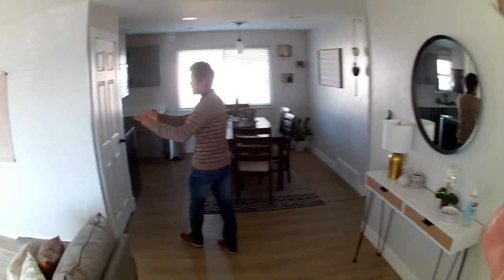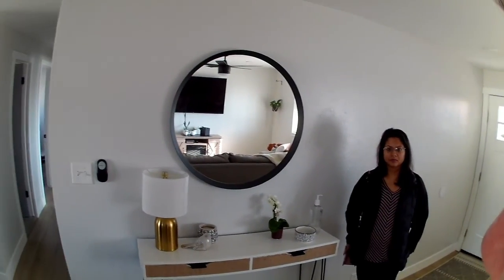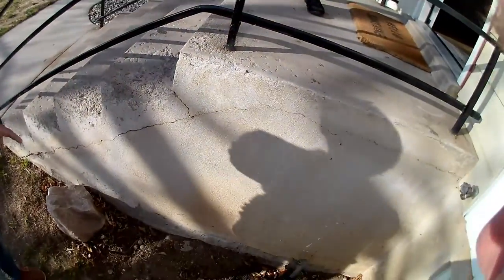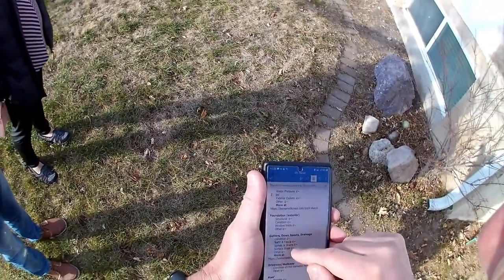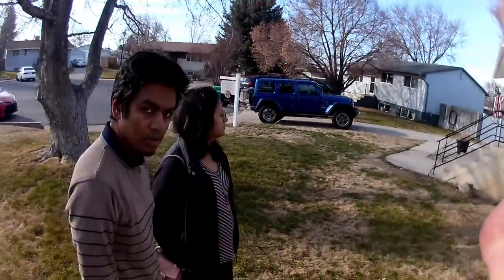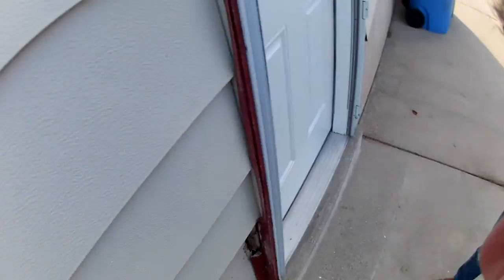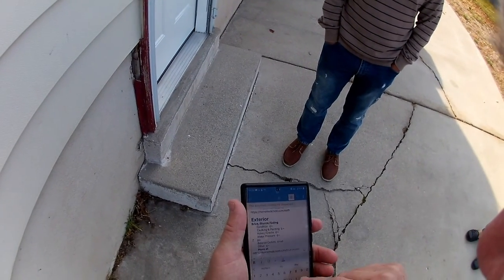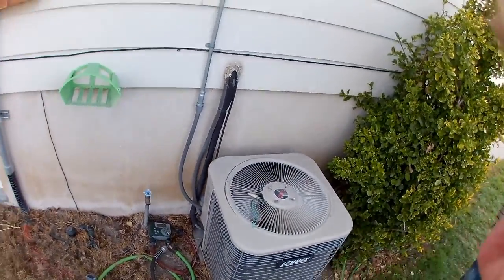HIT - Nasrullah part 1 of 2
The seller reported a "bad valve". That may not have been a direct lie, but they didn't know enough to know what the real problem was. This is how to address these kinds of issues.